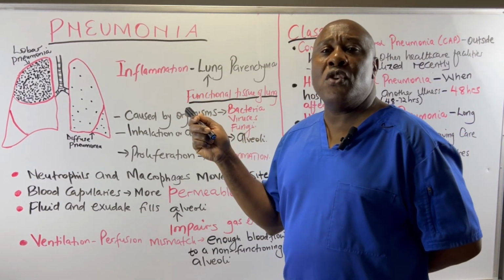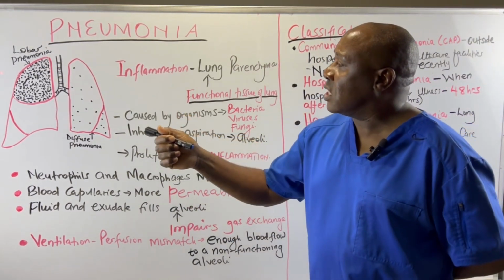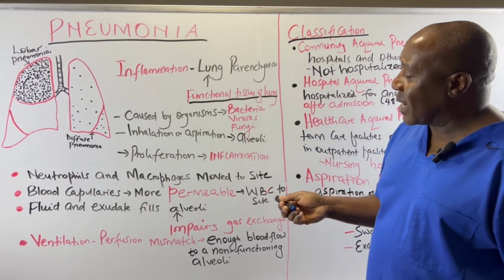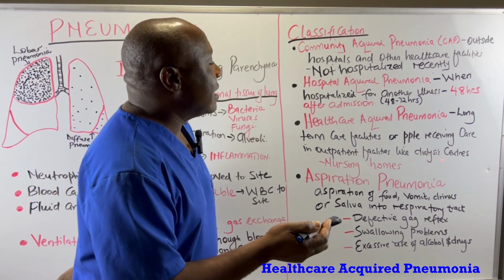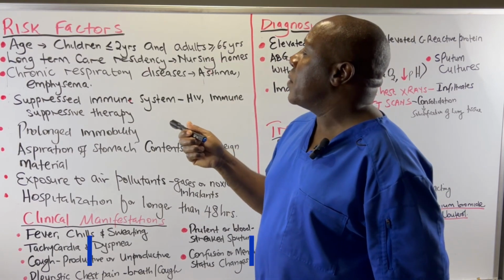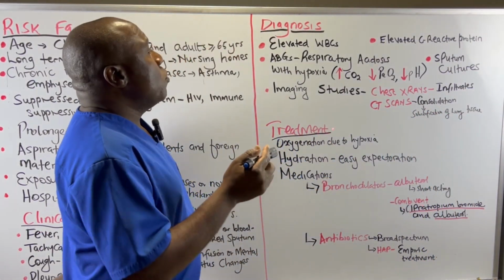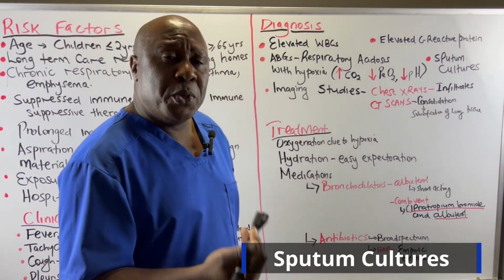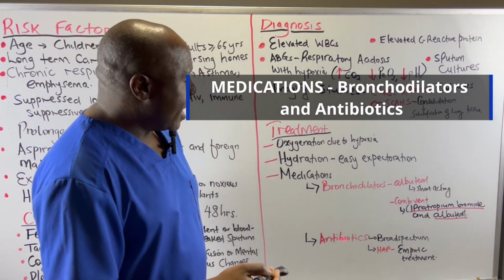Pneumonia And Nursing Interventions 1